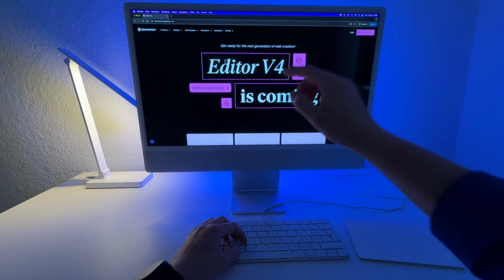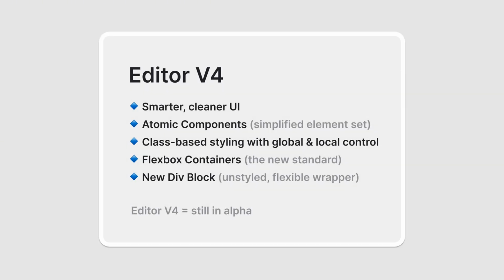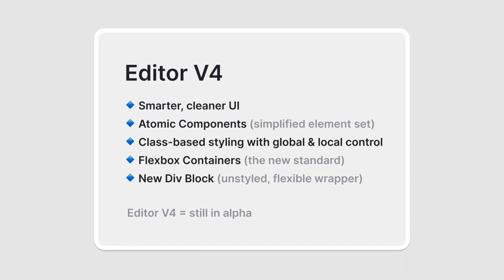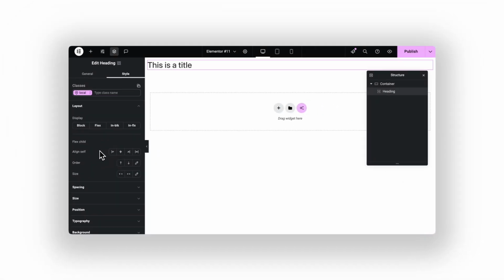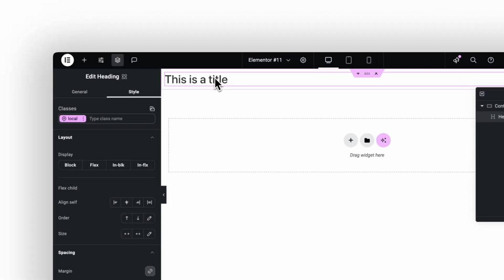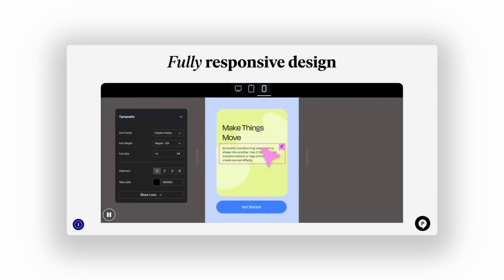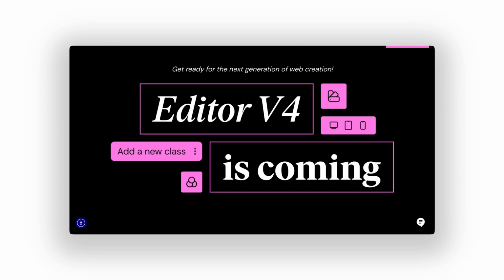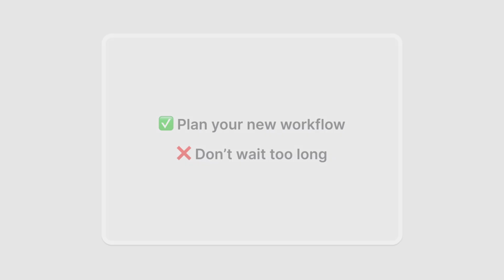Why Elementor V4 is a Game Changer for Web Design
Elementor just released Editor V4 Alpha. This video gives you a clean overview of what’s new, what to watch out for, and how to prepare your workflow for what’s coming. Flexbox Containers, Atomic Components, Class-based Styling – let's have a first look together.